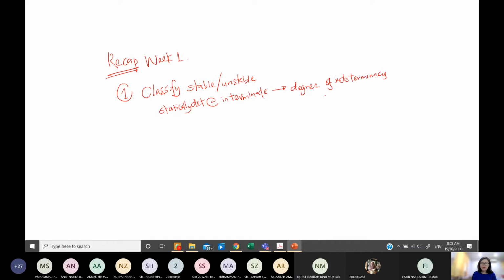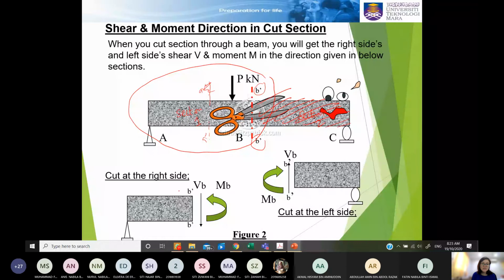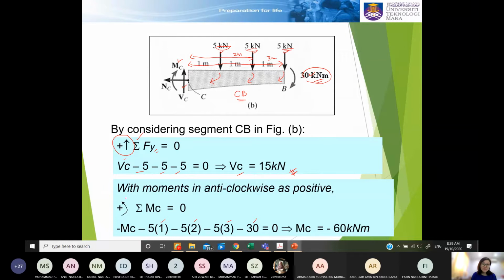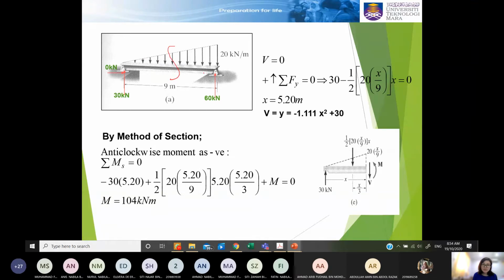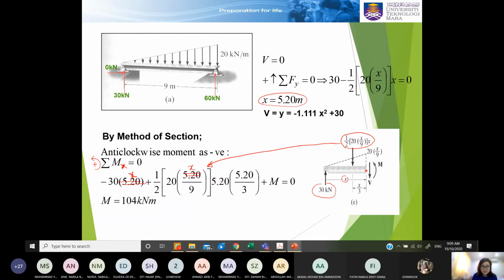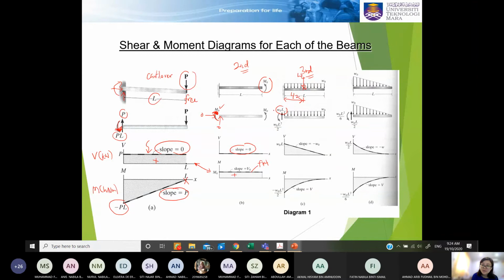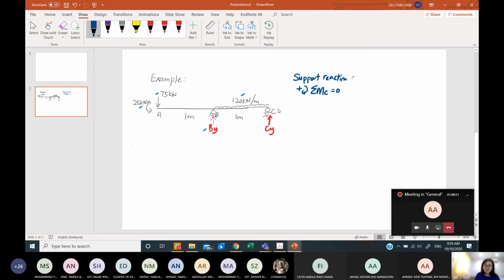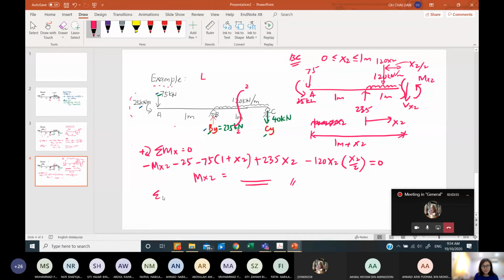Week 2 Part 1 Structural Analysis: Beam Analysis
This video will be discussing on the topic Beam Analysis